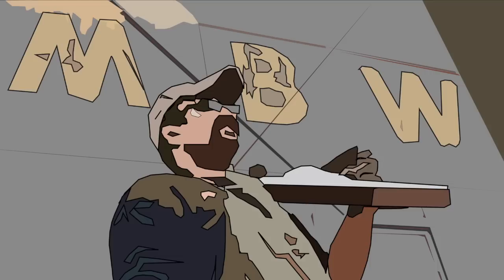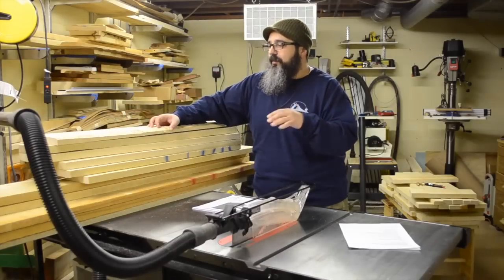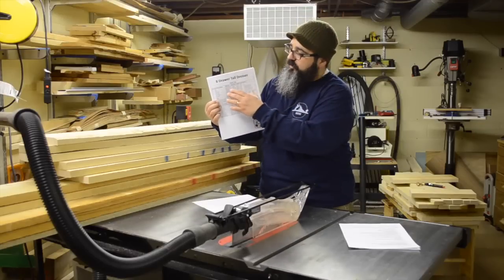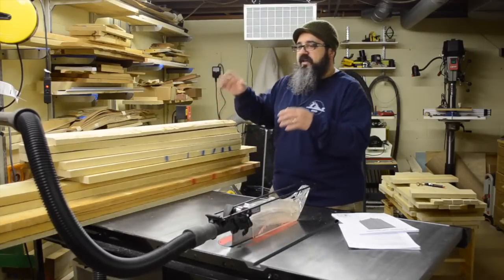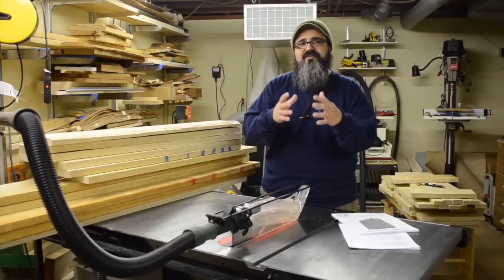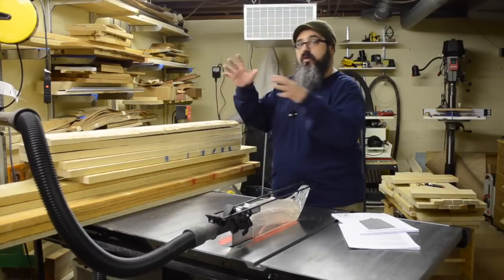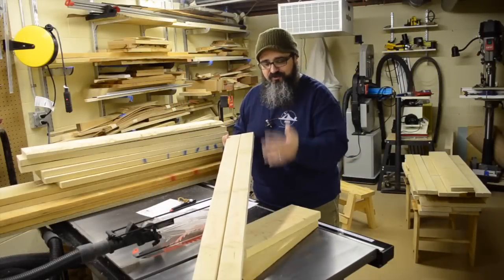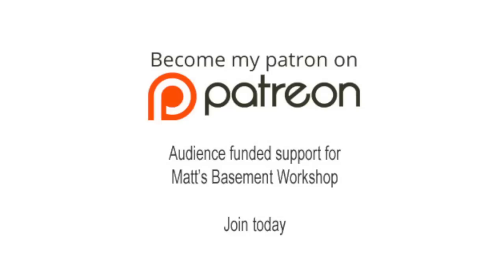538 Madison's Dresser Pt 2 "Sorting the stacks"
Now that the design, and dimensions of Madison's Dresser have all been worked out in the planning process it’s time to order the lumber, and sort through the stacks looking for just the right pieces for each component.

Given the fact this project is being painted, I’m far less worried about matching colors or grain patterns, but I still need to find stock that can easily accommodate specific sizes for components, and not to mention setting "flawed" pieces aside that might work better for interior pieces.

Ordinarily this process might be taken care of at the lumber yard if I were to hand pick the boards myself, but I usually order my lumber through a service like Bell Forest (yes, they are an advertiser, and no they didn't pay me to say that...because I'll continue to use their service long after they stop advertising.)

Typically there's not a lot of "flawed" material, the occasional small pin-hole knot or barked waney edge, but that's about it.

The real benefit of this task though is that it's a great opportunity to familiarize myself with the stack and it also helps me to pass the time while waiting for the lumber to acclimate to my shop, that is, if it’s necessary.

Given it's the middle of winter while I'm building this project...I'm not taking any chances. A couple weeks of patience to be on the safe side is well worth it.

A full set of detailed plans are available for sale on my website, thanks to Brian Benham of

You can find them by visiting our new "Digital Downloads Store"